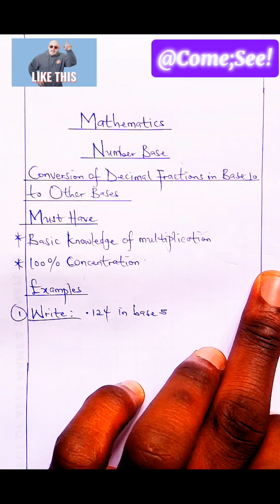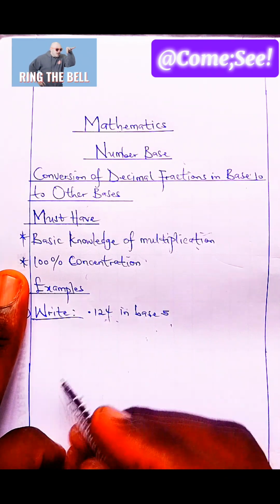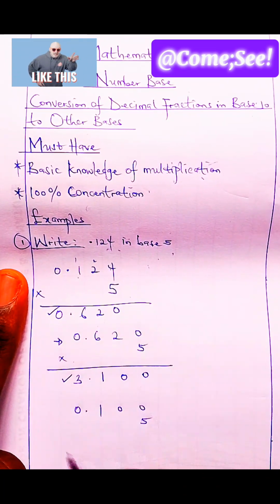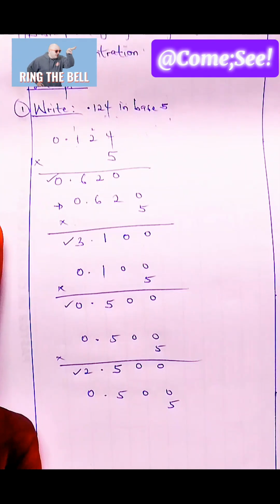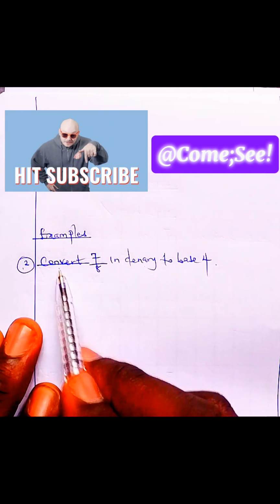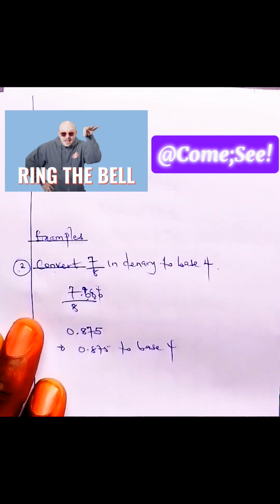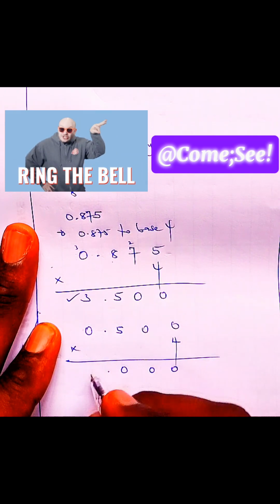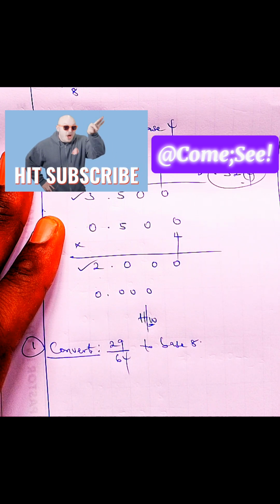Converting Decimals in Decimal to Other Bases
Here is a piece which teaches explicitly how to convert decimal fractions in base 10 to other bases.